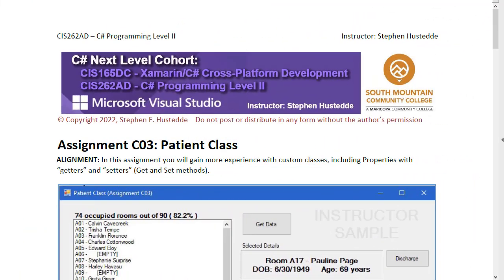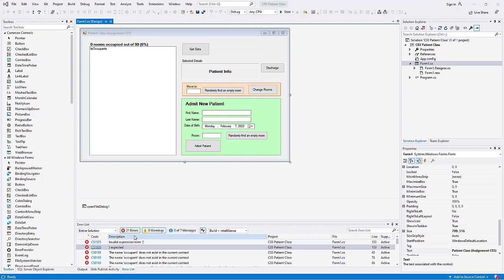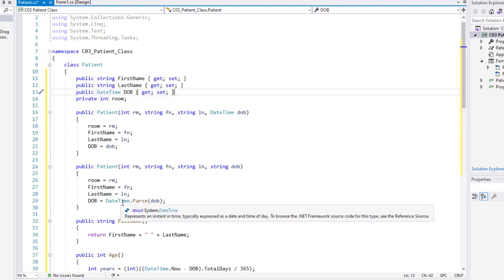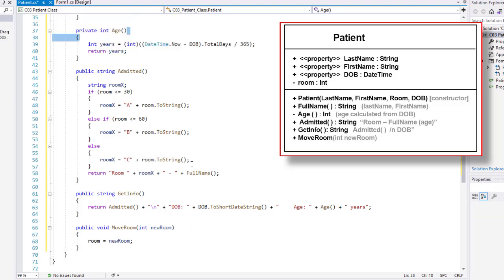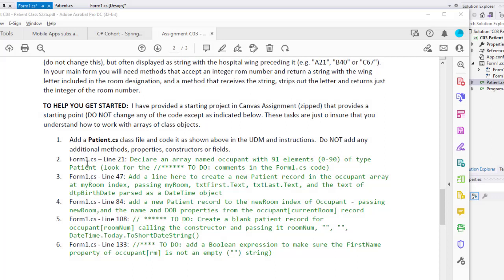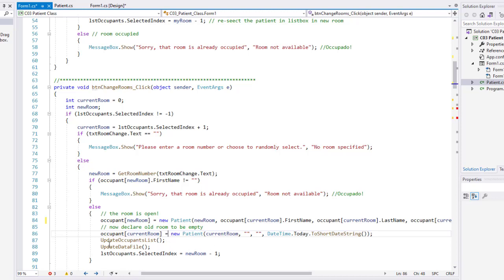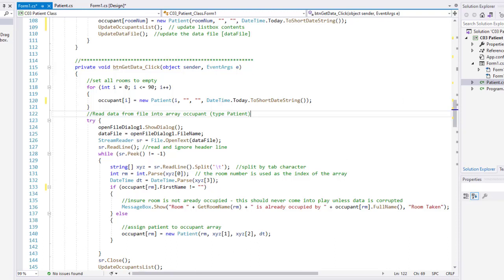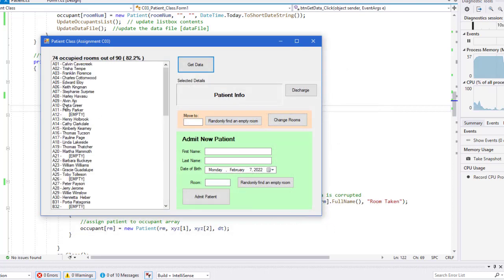C#/Xamarin Cohort 15F - Code Review: Patient Class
The instructor presents his solution to the Patient Class project of CIS262AD. We create the Patient.cs class based on a provided UML diagram and them make some changes to Form1 to utilize the class instances.